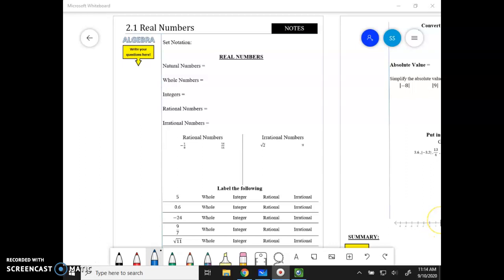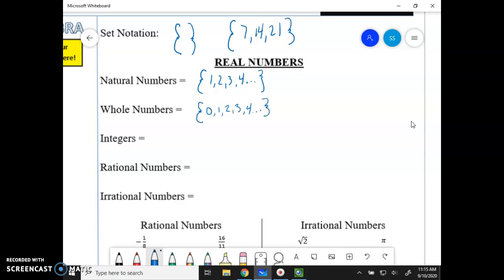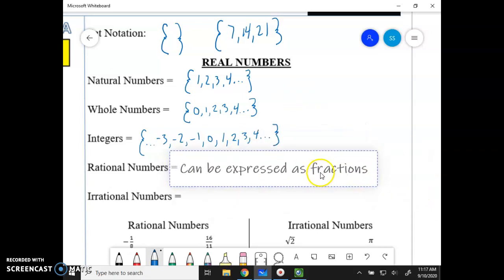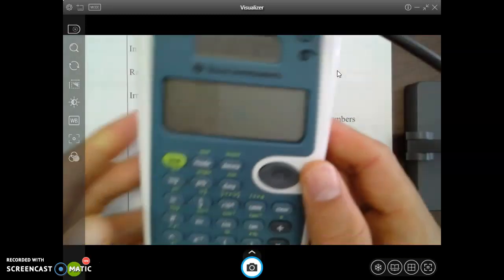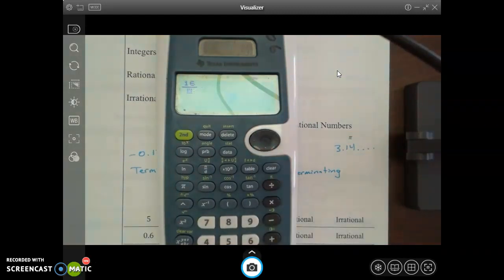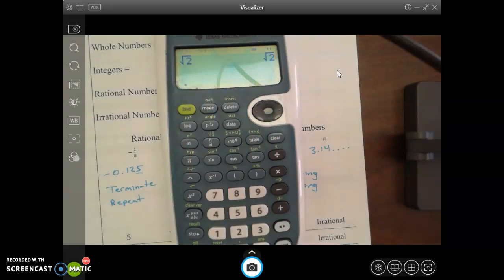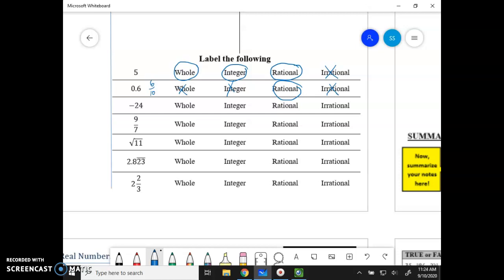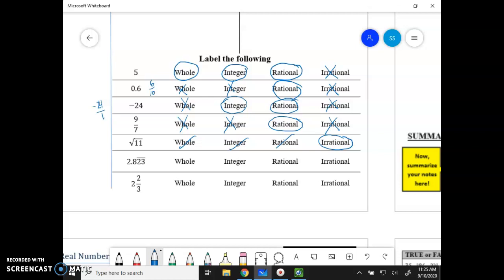A1 Real Numbers 2.1 #1